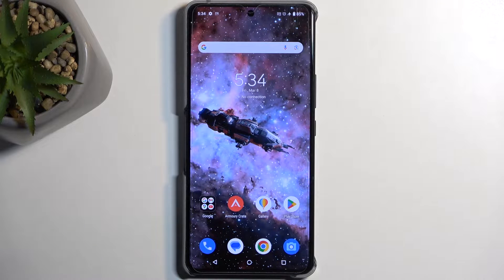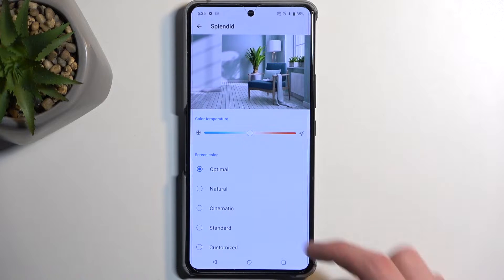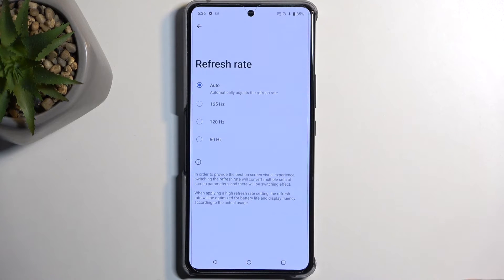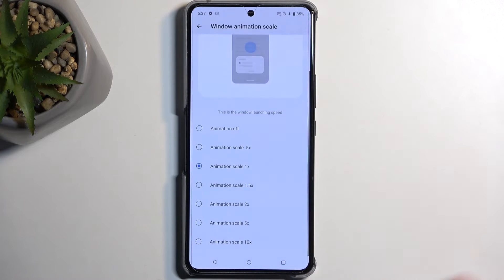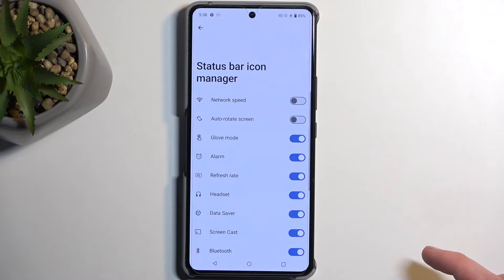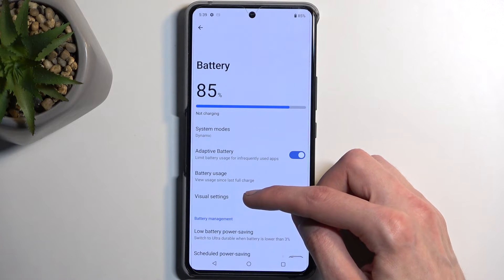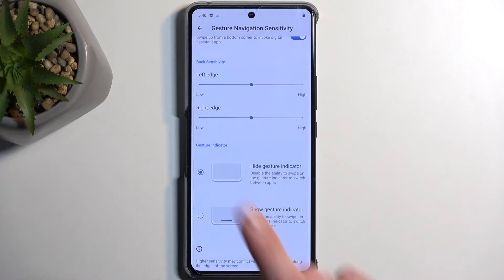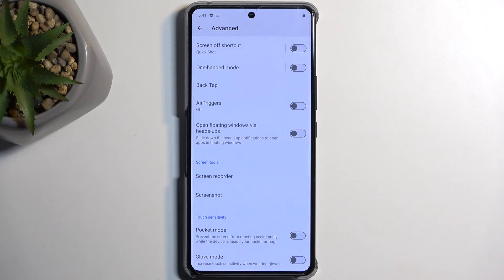Best Tips And Tricks On Asus Rog Phone 8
Unlock the full potential of your Asus ROG Phone 8 with these top tips and tricks. Discover hidden features, shortcuts, and customization options to optimize your gaming and overall smartphone experience.

What are some advanced tips and tricks for maximizing performance on Asus ROG Phone 8?
How can I enhance my gaming experience with special features unique to Asus ROG Phone 8?
Are there any hidden shortcuts or gestures that can improve navigation and efficiency on Asus ROG Phone 8?
What customization options are available to personalize the user interface of Asus ROG Phone 8?
Can I optimize battery life and manage resources more effectively using certain settings or apps on Asus ROG Phone 8?